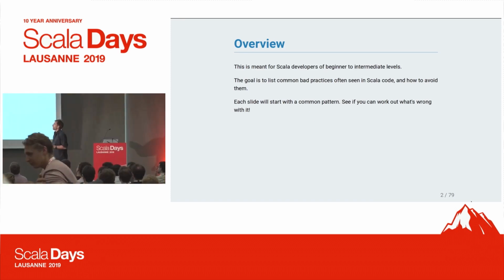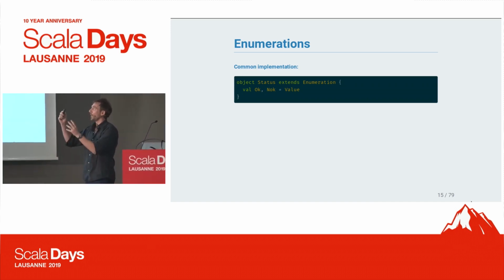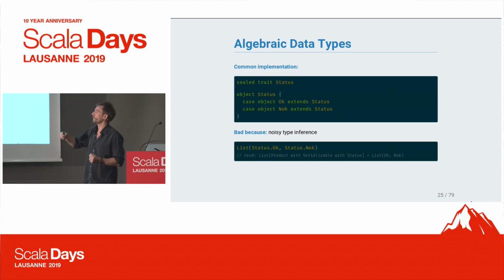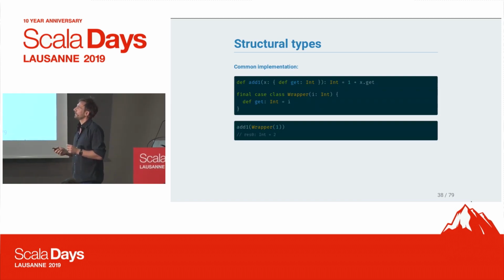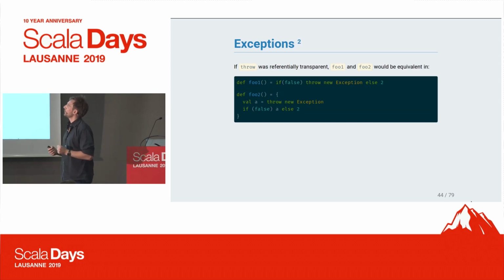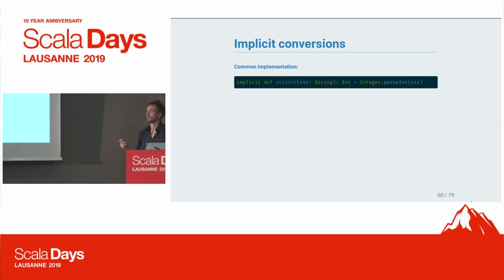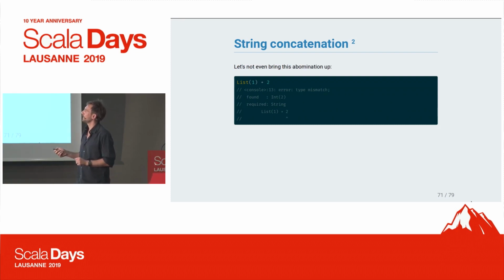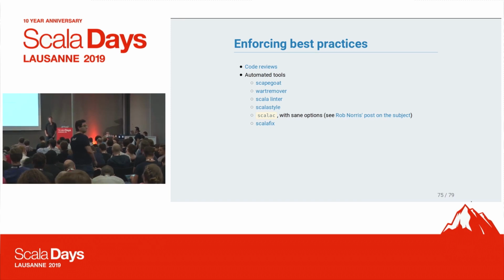Scala best practices I wish someone'd told me about - Nicolas Rinaudo